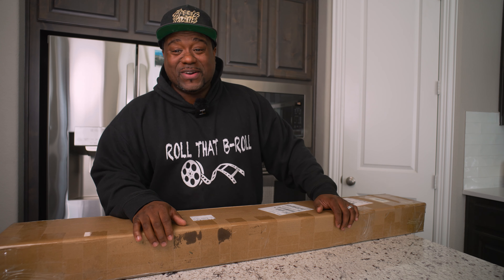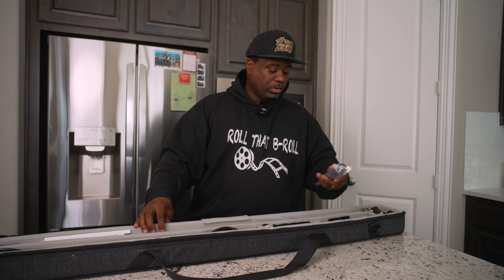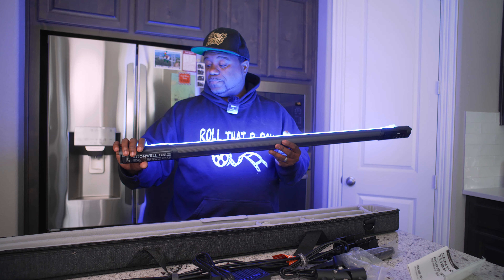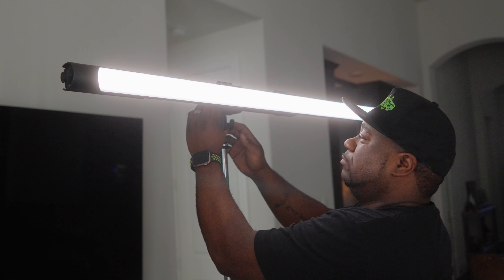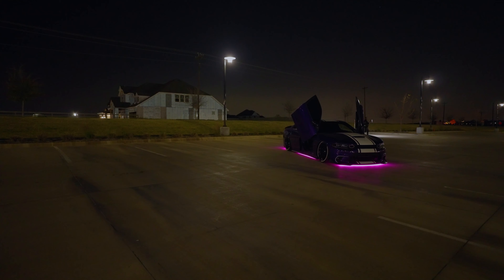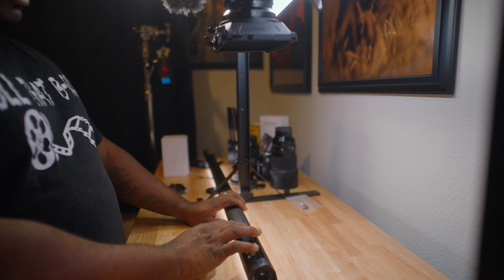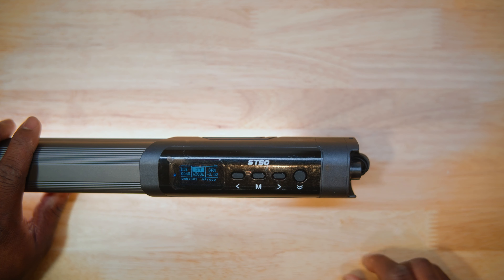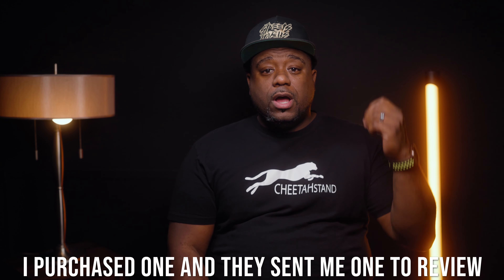WILL THE SOONWELL ST50 BE THE BEST LED LIGHT OF 2022? LIGHT PAINTING MY CAR WITH THIS 4FT TUBE!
In this video I'll go over the Soonwell ST50 and everything you need to know about this 4ft light tube.

SOONWELL ST25
SOONWELL ST50
SOONWELL MT1

ALL PRODUCTS USED IN THIS VIDEO ARE BELOW!

VF_KEY_10
 One-time-use per customer.

AUDIO:
Comica Trax Mic used

VIDEO TRANSMITTERS:
Purchase your Mars 400 or 400s or 400s Pro here:

Mars 400S

Mars 400

Mars X (Better for Photography)

Impact c-stand

(Excellent) Impact C-Stand with quick release sliding leg

GIMBALS:
Zhiyun Crane 2S
Zhiyun Crane 3S
DJI Ronin RS2